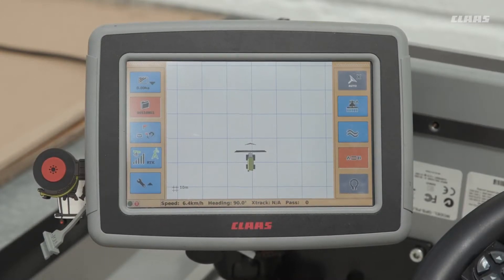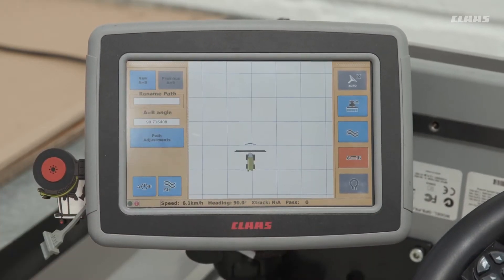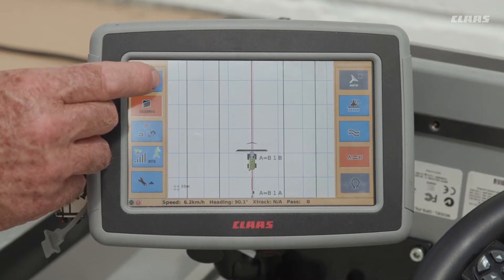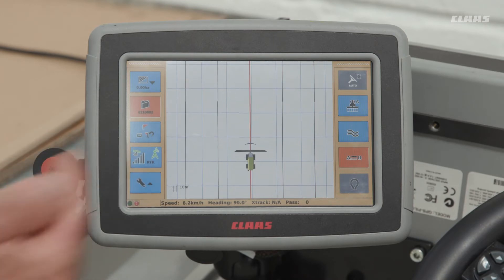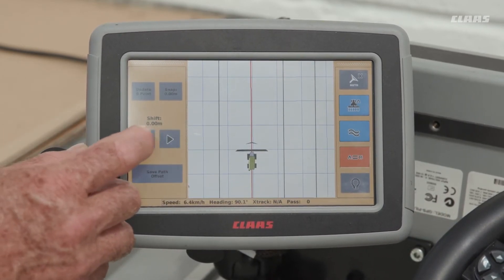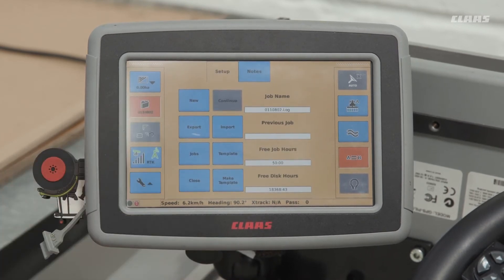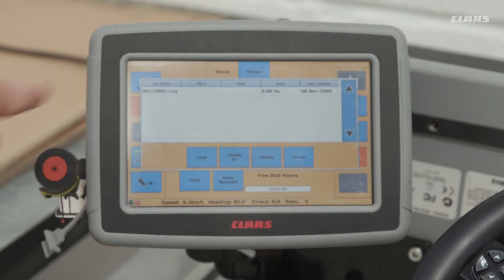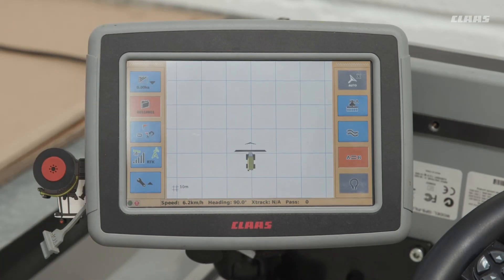TUCANO 400-300 Operators Tips - Automatics: Steering - GPS S7 terminal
This video takes a look at operation  of the S7 GPS Terminal for TUCANO 400 and TUCANO 300.